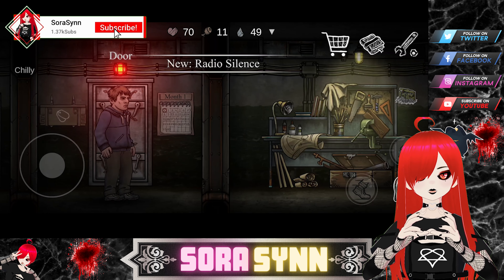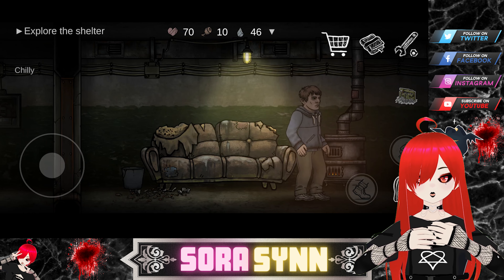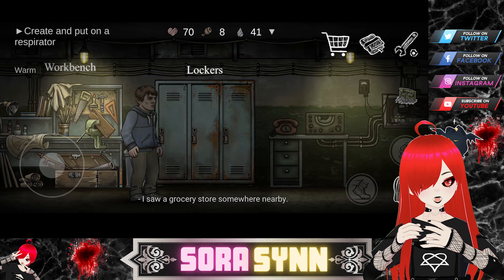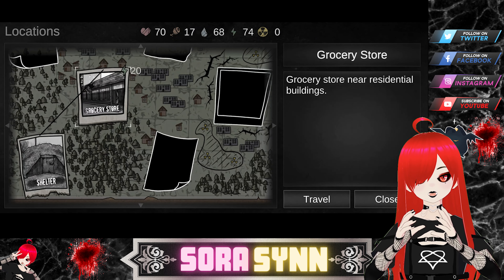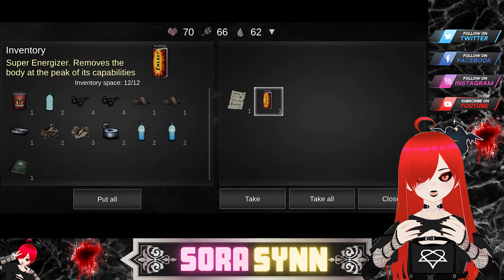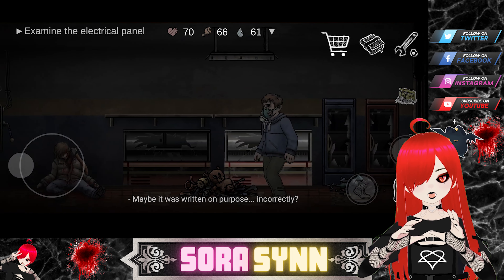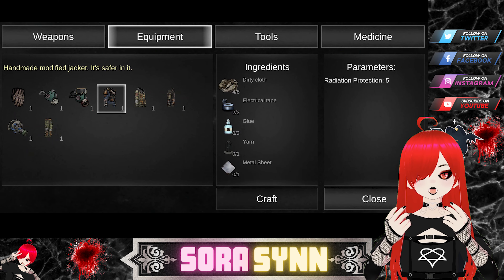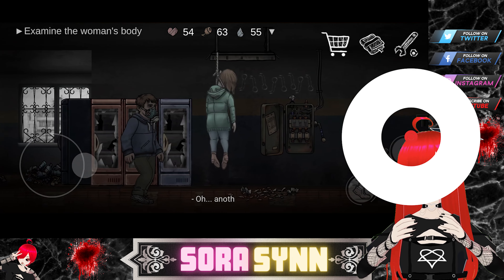Nuclear Day is a GRITTY and EXCITING Survival Game [First Impression]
Nuclear Day has you play a survivor after a nuclear war. You must scavenge for food, water and supplies. Explore the nearby areas and bring back what you find. Food expires and you can get sick. Do you have what it takes to survive the post nuclear war world? Survive and Adapt, see for yourself if you are up to the challenge. Download the game NOW.
Assets used:
VTuber avatar Created on VRoid
MusicRose (Prod. by Lukrembo)
ENGLISH ONLY
*Important notice: NO REFUND for TIPS